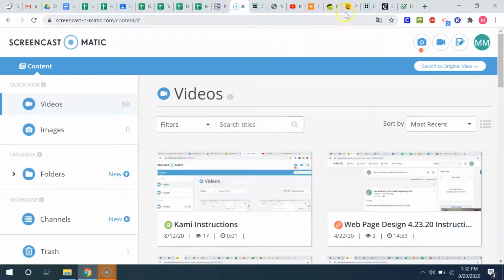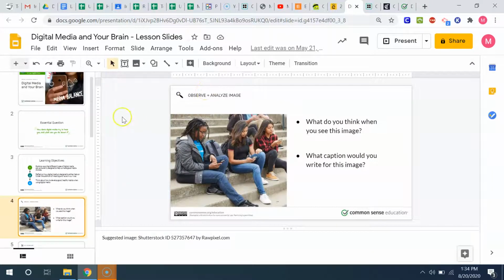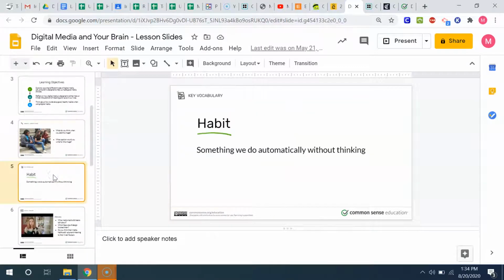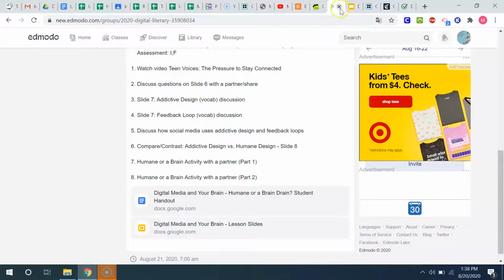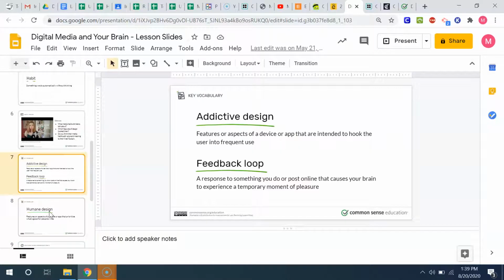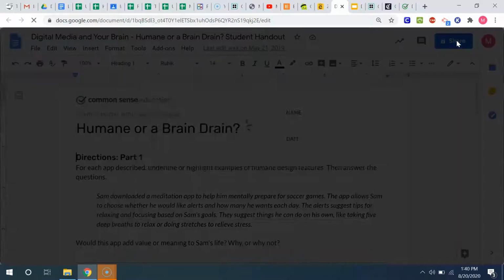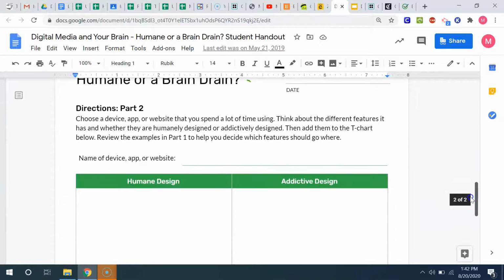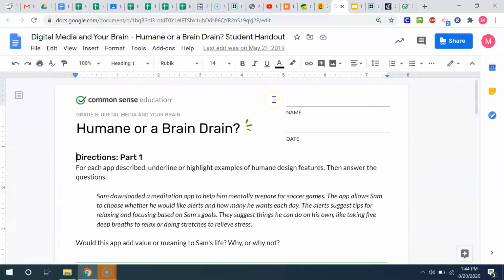8.21.20 Dig Lit Humane or a Brain Drain?